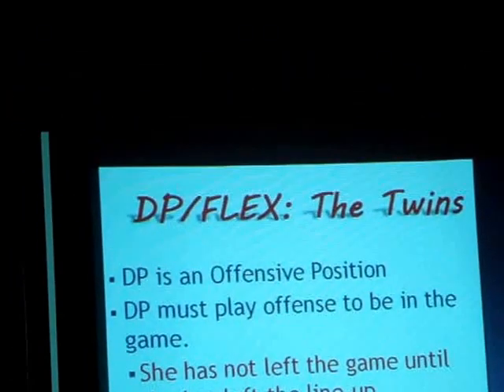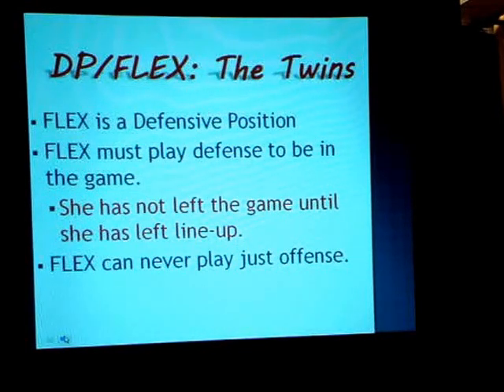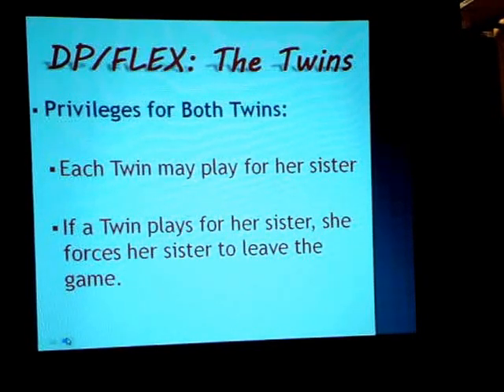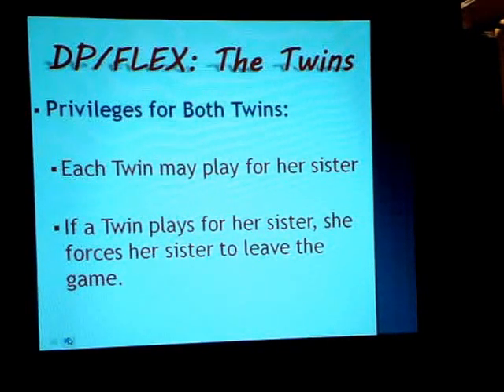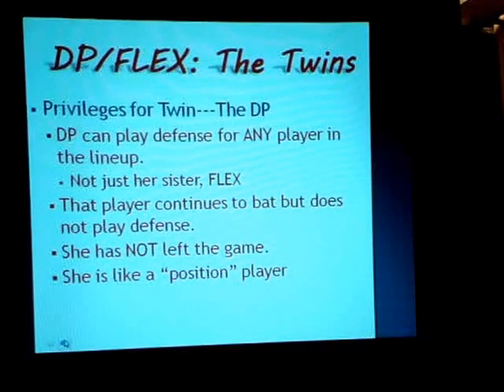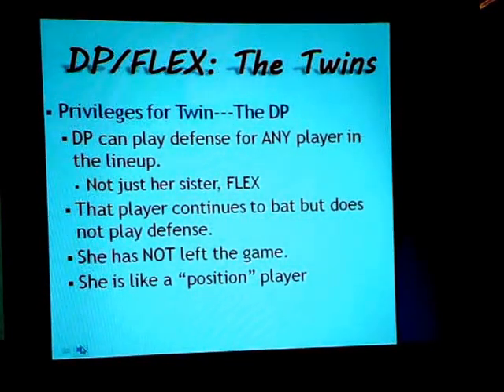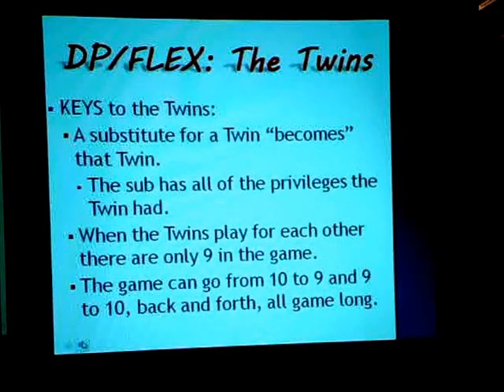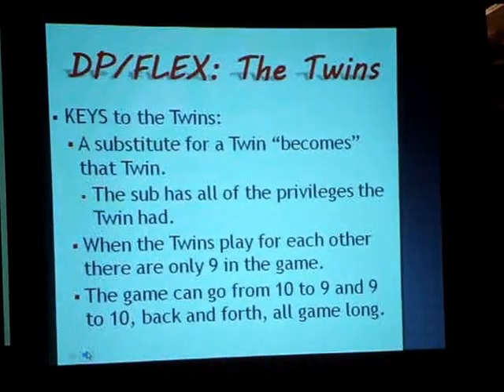DP Flex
DP Flex presentation March 10, 2015